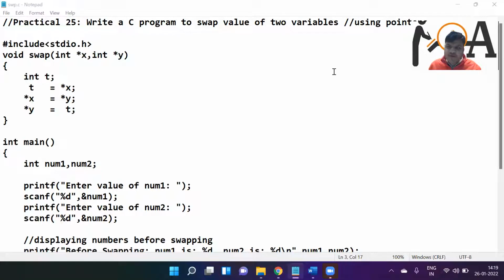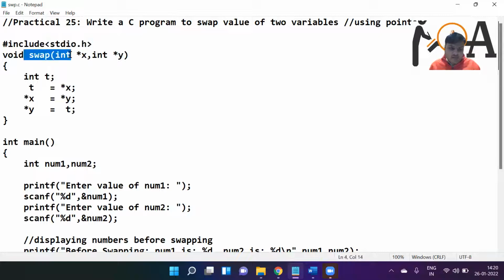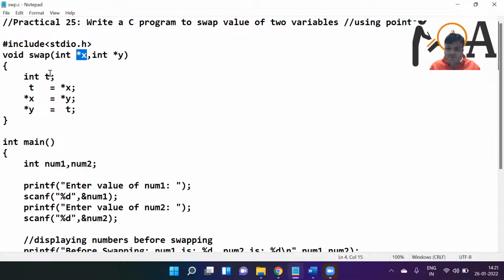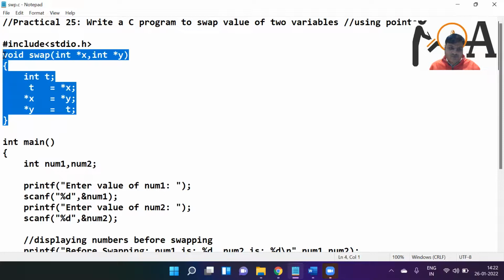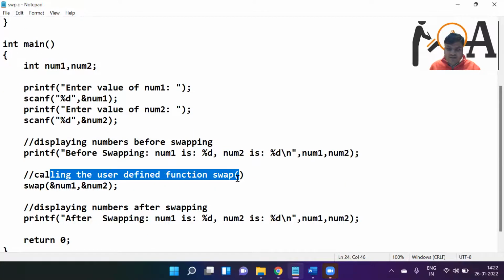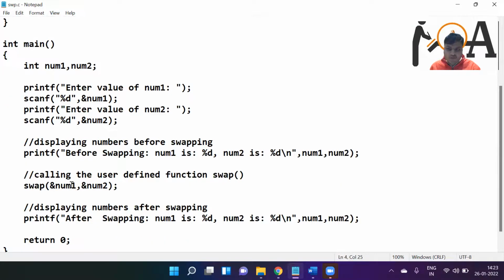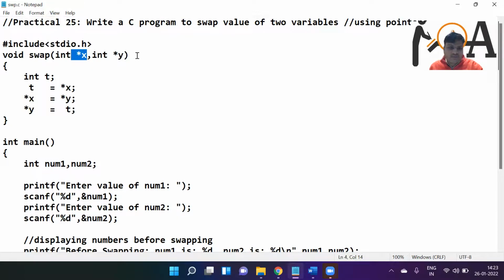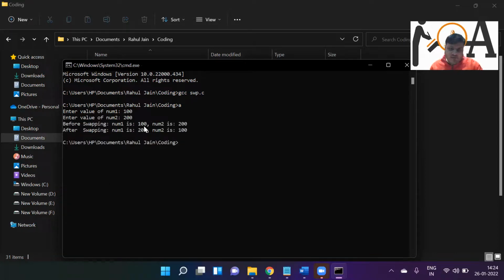Code In C | C Program For Swapping Two Variables Using Pointers | Programming In C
learn coding step by step using simple logics and programming concepts in details from scratch, here pace up the concepts of swapping any two integer variables using the concepts of pointers in c language using temporary variable.